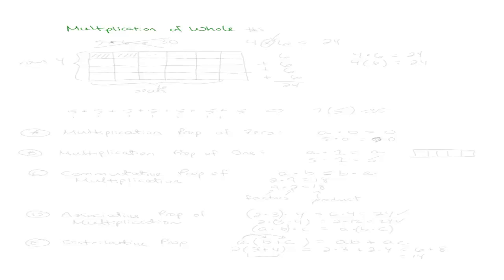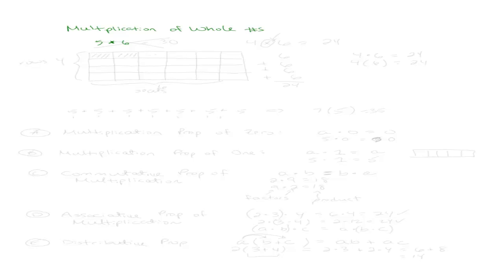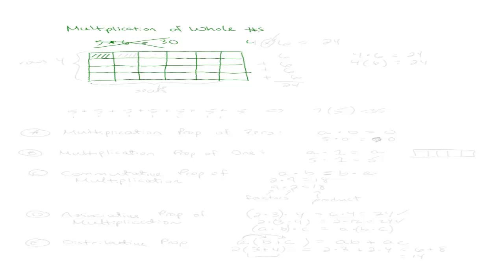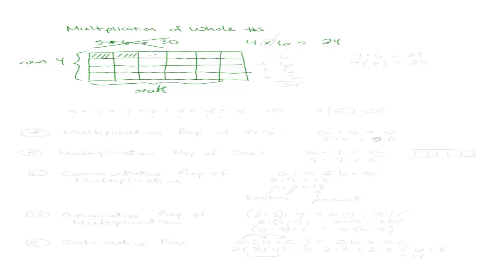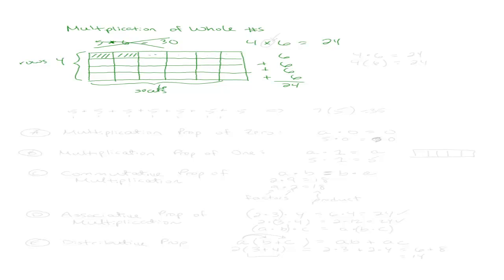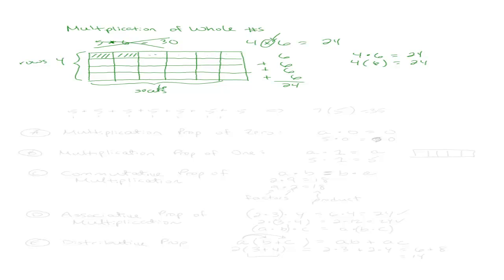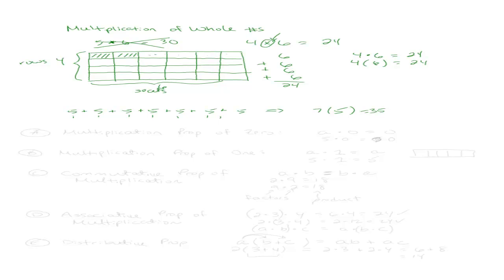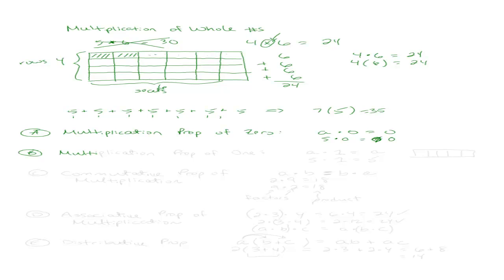Multiplying Whole Numbers